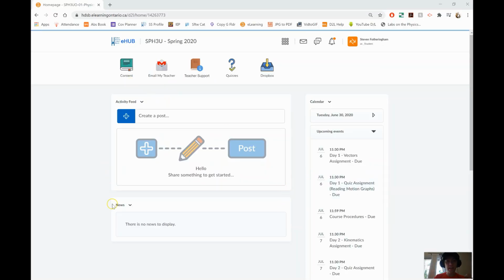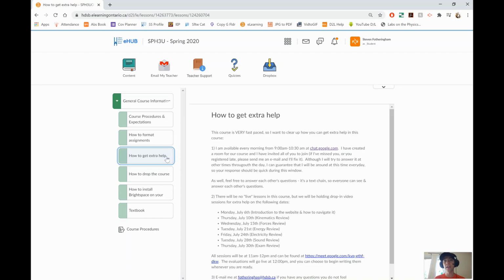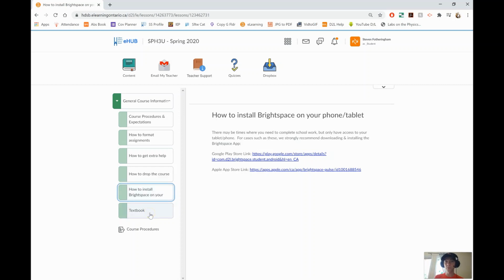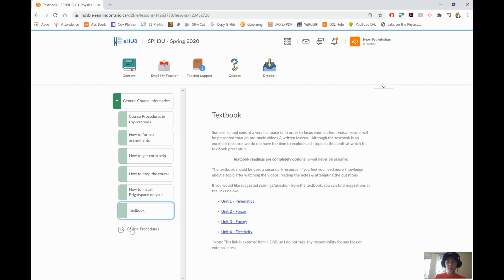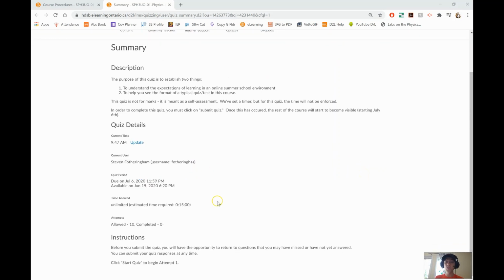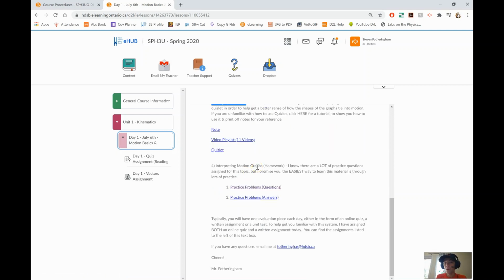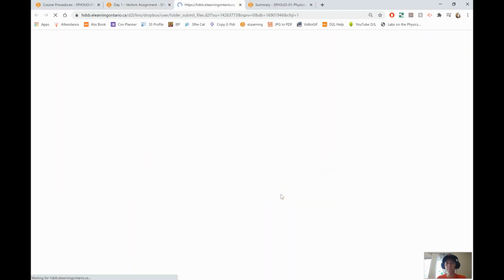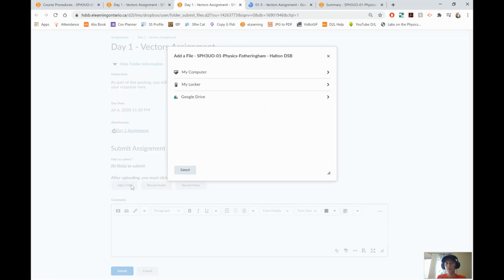Intro Video - SPH3UO